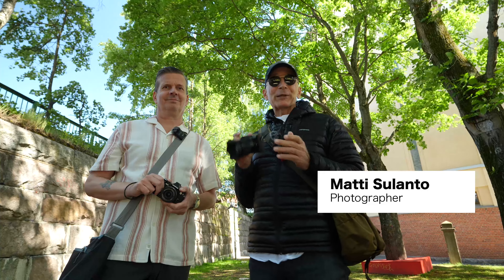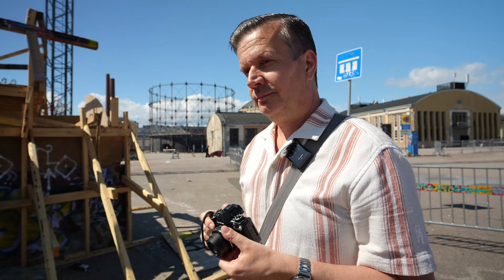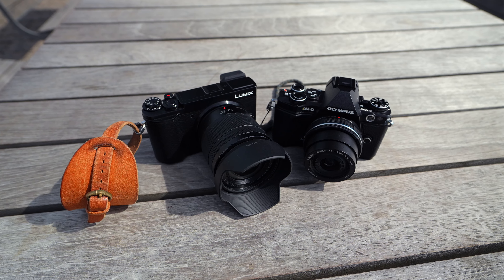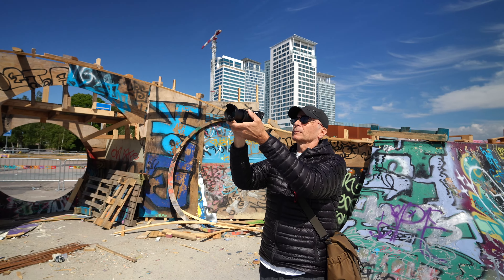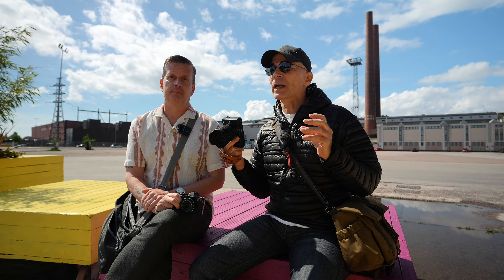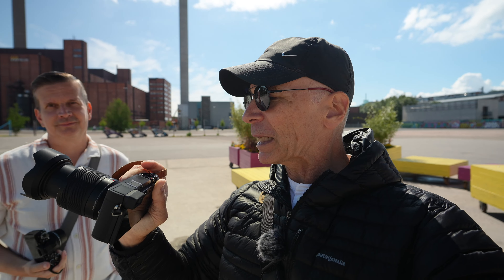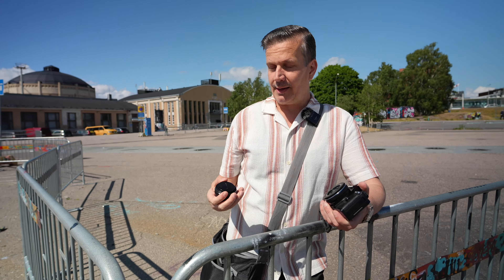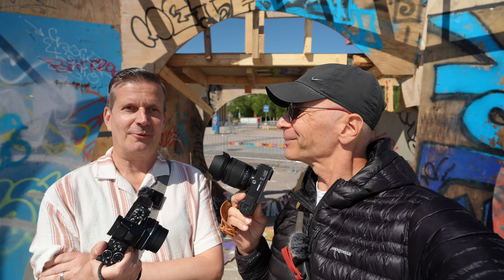Micro Four Thirds The Future And The Present –Relaxing Walk And Conversation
I'll take a walk with my friend Aleksi (Instagram @aleksilausti). We'll use MFT cameras and talk about the system, it's future and the present.

Panasonic Lumix S5IIX
Lumix S 50mm F1.8
Lumix S 20-60mm F3.5-5.6
Sony A6700
Sony E 11mm F1.8